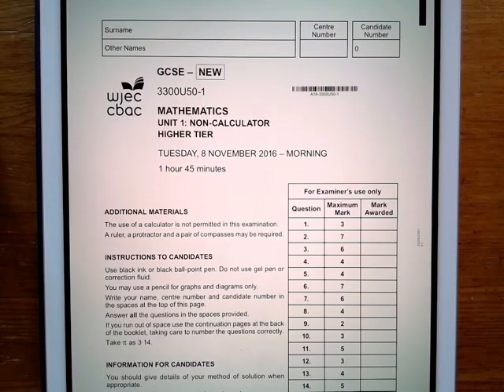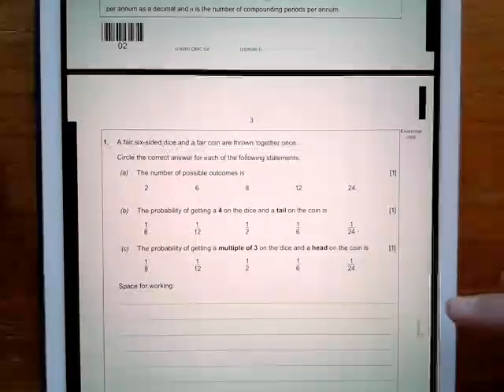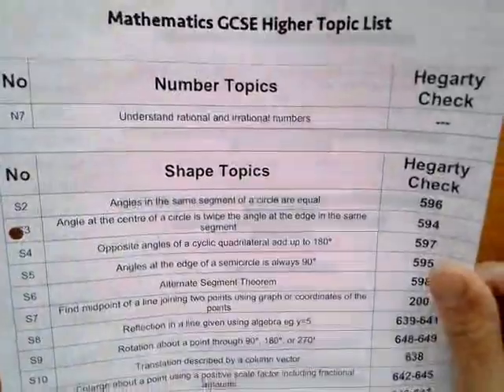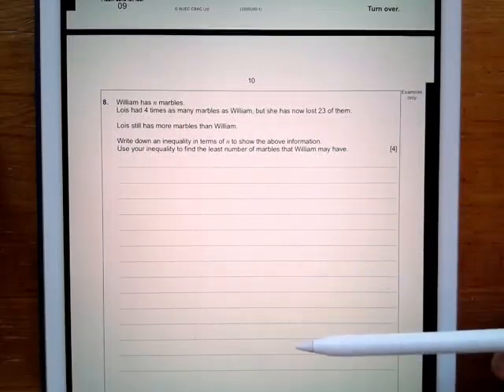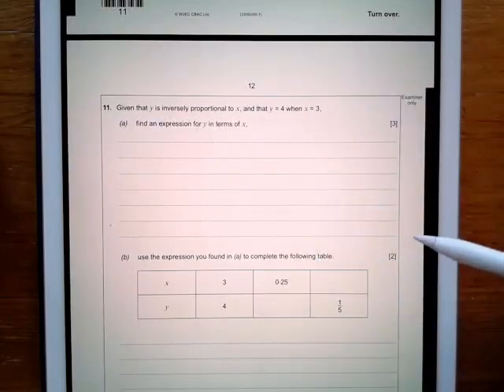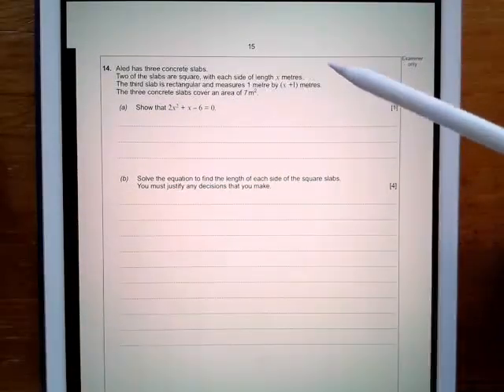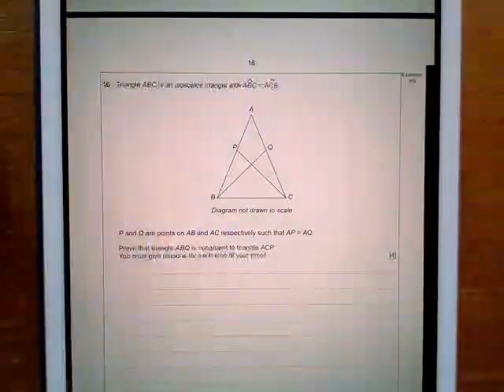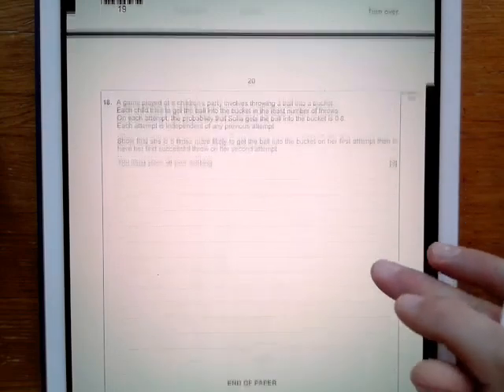Year 10 June 1st 5th